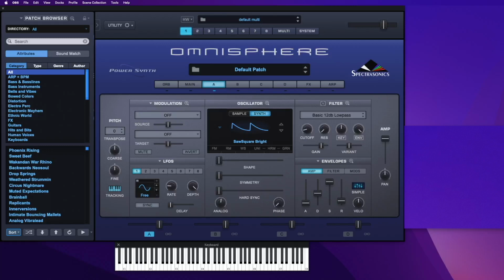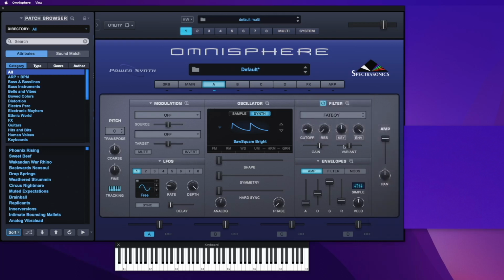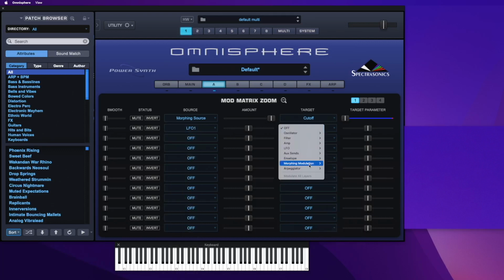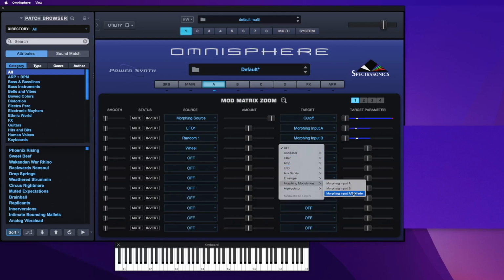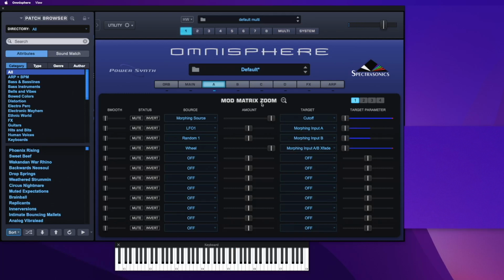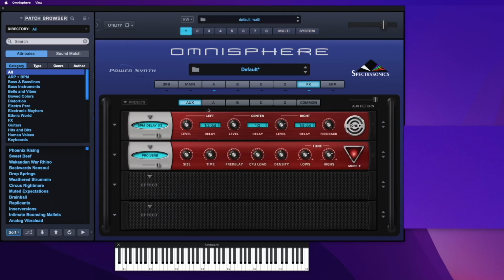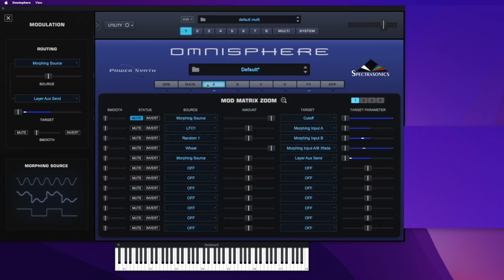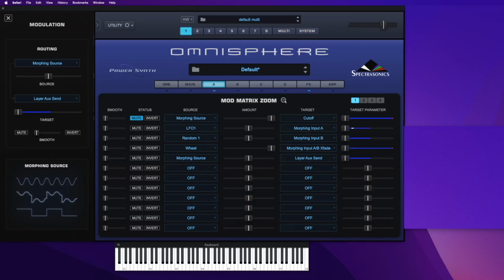Secret Omnisphere Modulation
Welcome one and all to what I hope proves an interesting video and opens some sound design ideas for you. I am going to show you how you can use two sources to target one destination and then cross fade between them.

I know, it sounds complicated but really it is not. All you need to do is select your source element and point this to a Morphing Input. First of all you route it to Morphing Input A and then another to Morphing Input B. You then assign another source to Morphing Input A/B Xfade.

This is great for adding some individualism to your sound design and in this video I show you some of its uses.

Suggested Morphing Inputs for A/B Xfade are:
 • Wheel
 • Velocity
 • LFOs
 • Envelopes